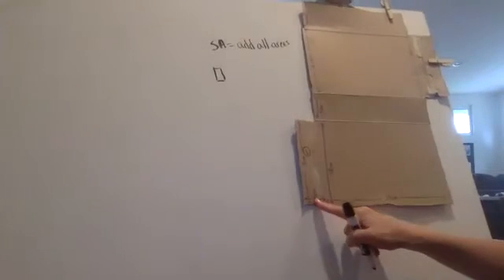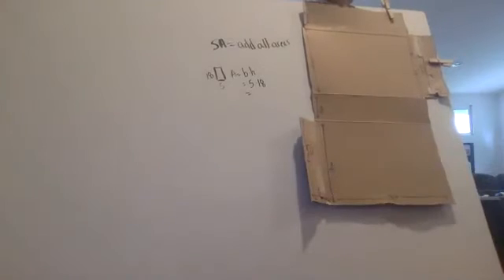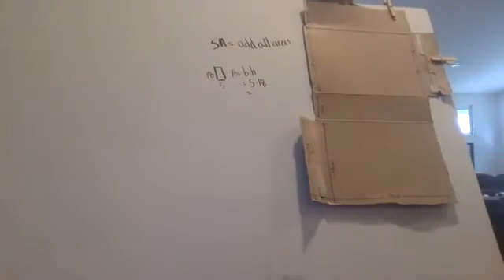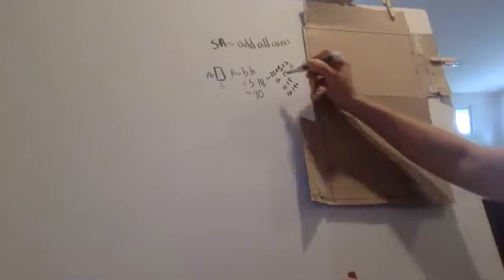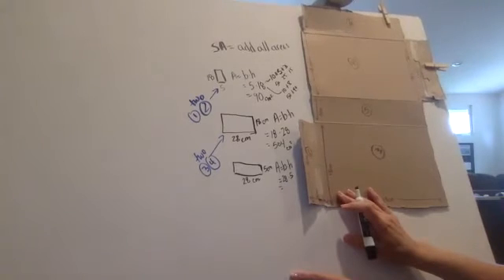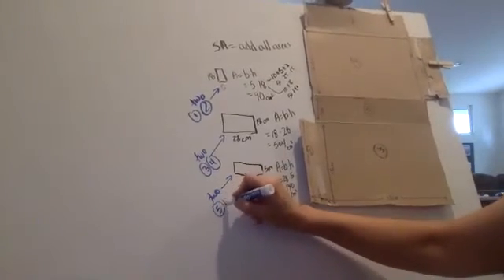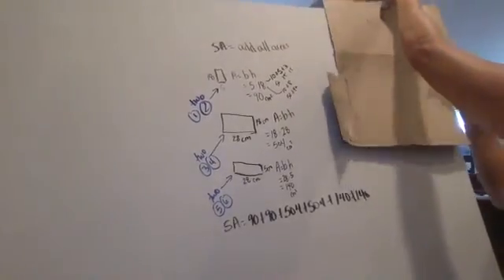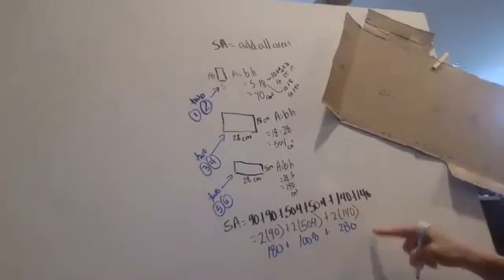Surface Area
Finding the surface area of a rectangular prism